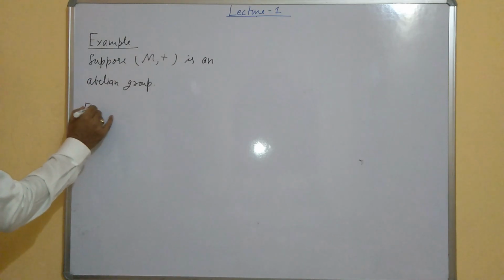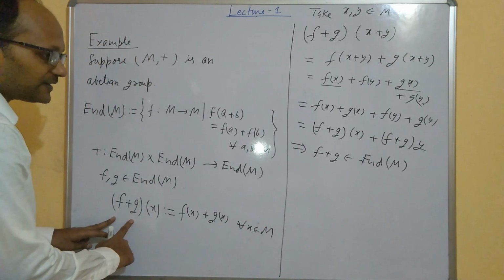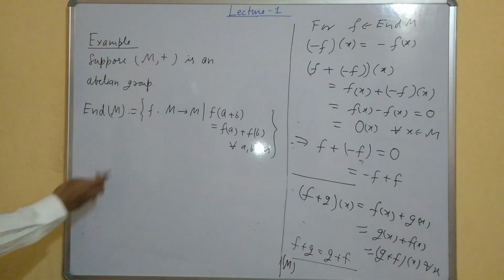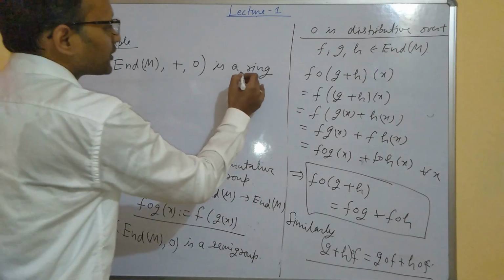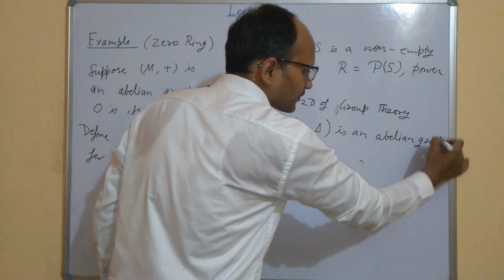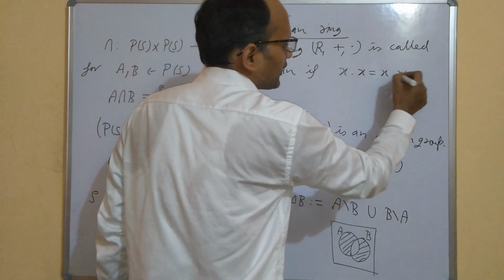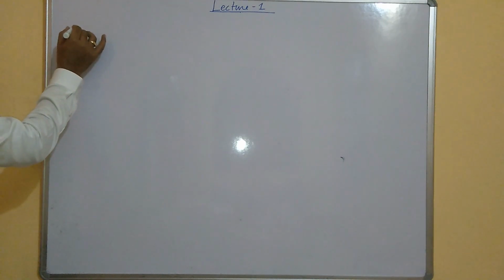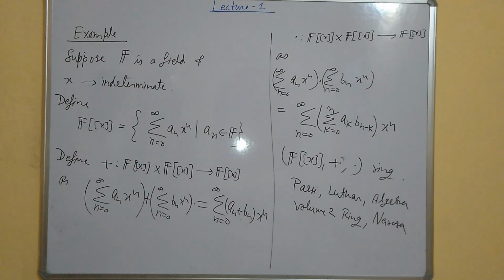Ring Lecture 1 C || Examples of Ring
In this lecture examples of ring is discussed.